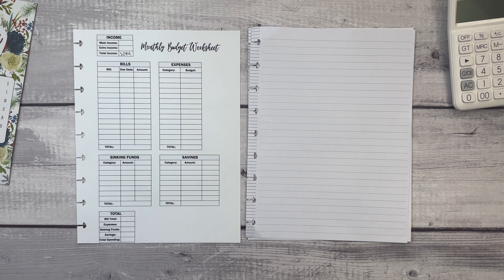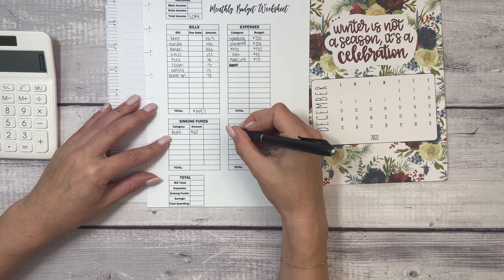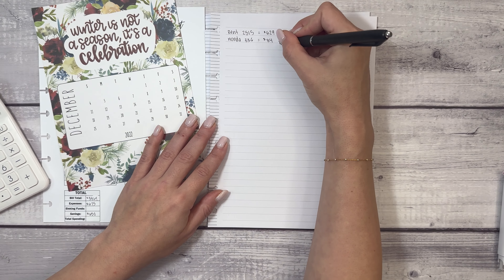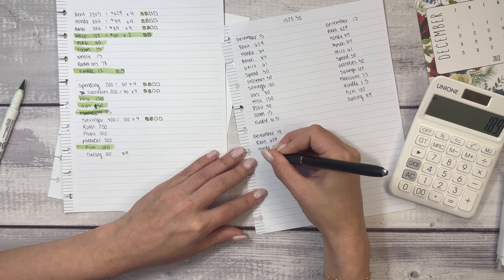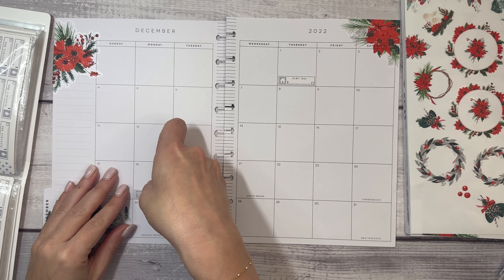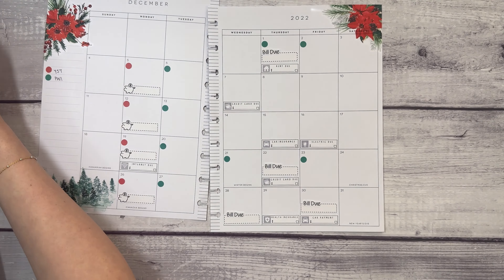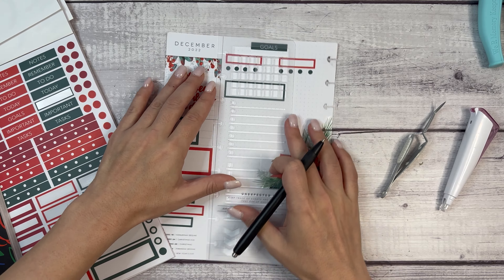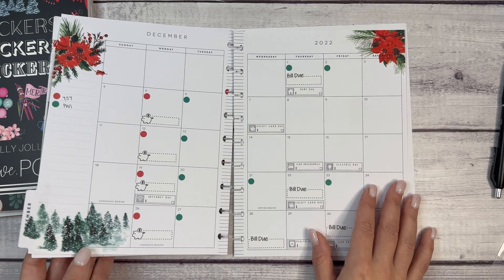PLAN WITH ME | DECEMBER BUDGET CALCULATIONS AND PLANNER SETUP